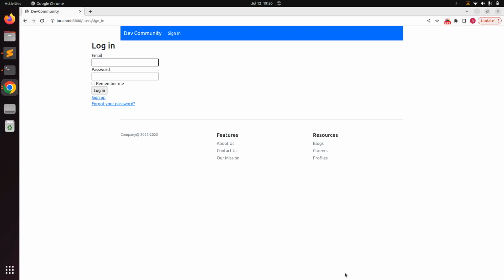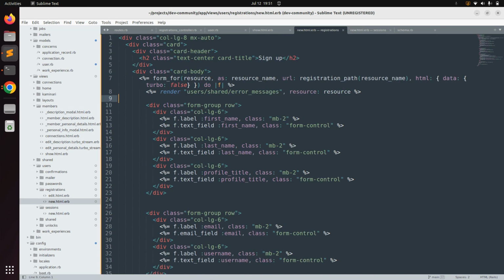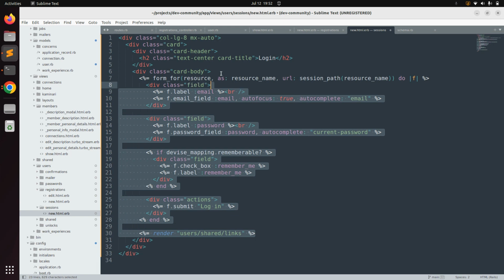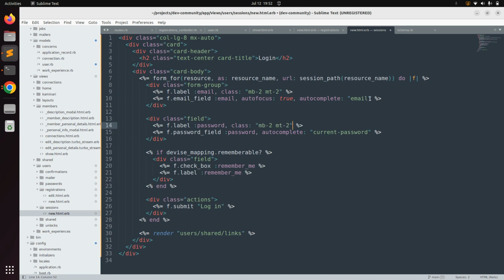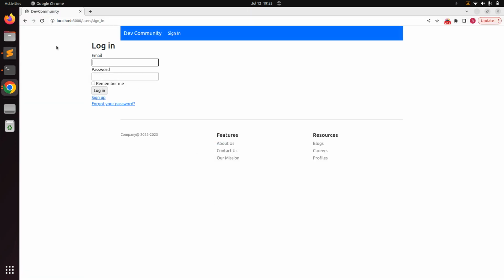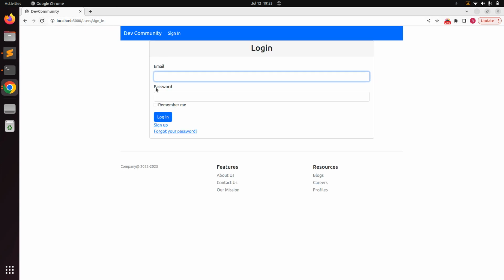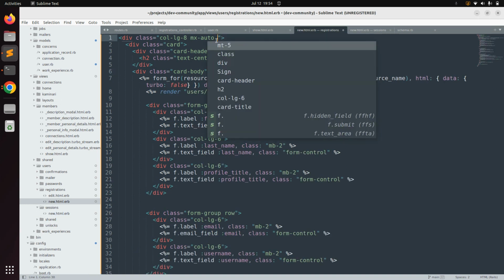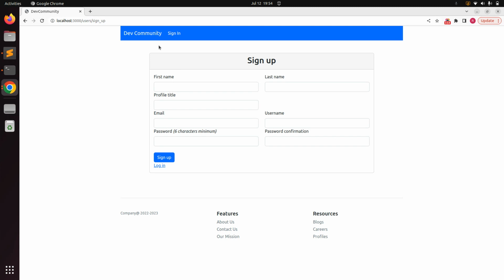Customising Devise login form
Hello Friends

In this lecture, we'll show you how to take your Ruby on Rails Devise authentication system to the next level by customizing your login forms with the power of Twitter Bootstrap. Learn how to create stunning and user-friendly login pages that seamlessly integrate with your Rails application. We'll walk you through the step-by-step process, providing clear examples and practical tips. Whether you're a seasoned Rails developer or just getting started, this video will help you enhance the user experience of your authentication system. Watch now to master the art of Devise login form customization with Twitter Bootstrap! 🚀